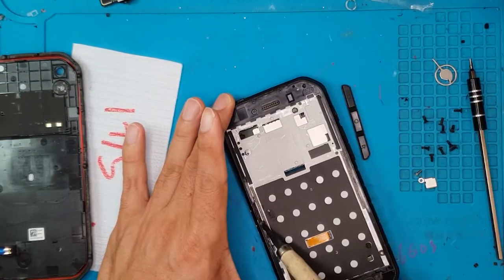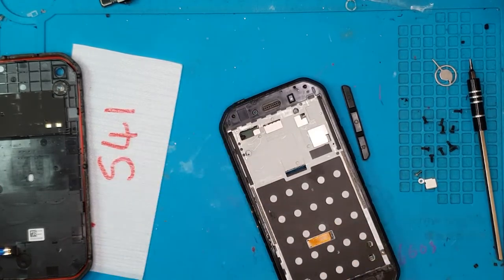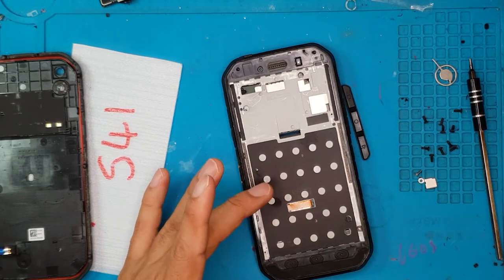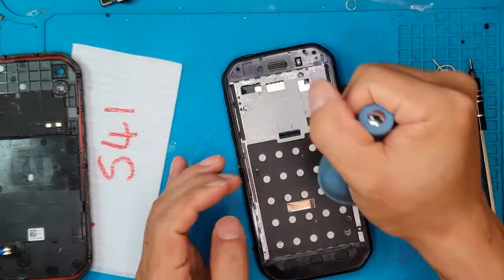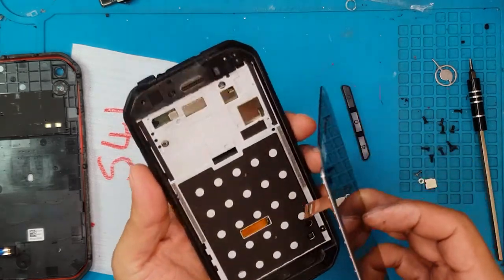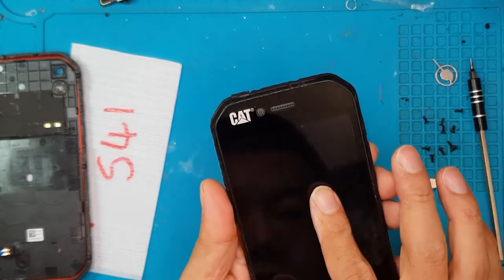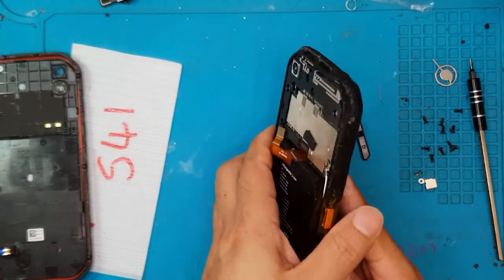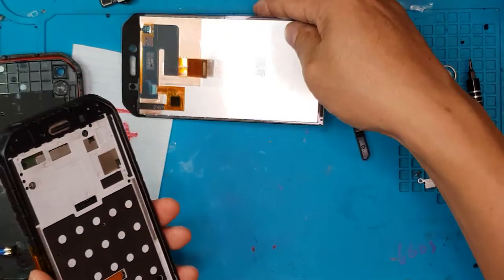TOUGH PHONE, TOUGH JOB! CAT S41 Screen Replacement | Sydney CBD Repair Centre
How much does it cost to replace an CAT S41 screen? It depends. Does it resemble a pulverised glass screen or is it just a small crack? Here in Sydney CBD Repair Centre, we replace CAT S41 screens in all states. The video shows a very bad sample of a cracked CAT S41 display. This poses a lot of problems. One, the glass is a hazard to your fingers. You need CAT S41 screen replacement. Two, the display is not even working. You definitely need an CAT S41 display repair.

We do CATERPILLAR CAT Screen Replacement in SydneyCBDRepairCentre!

We offer professional, guaranteed, and same day screen replacement on CAT S41.